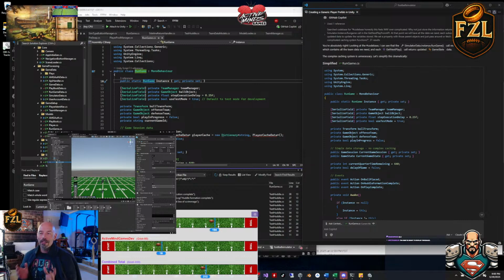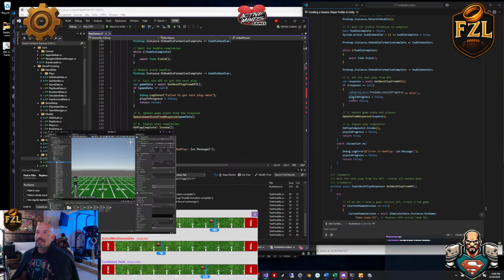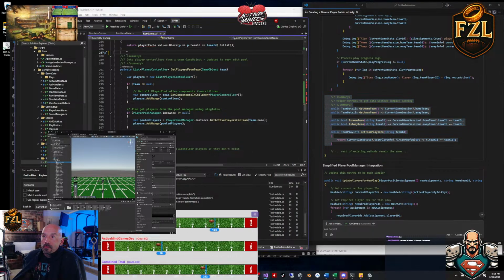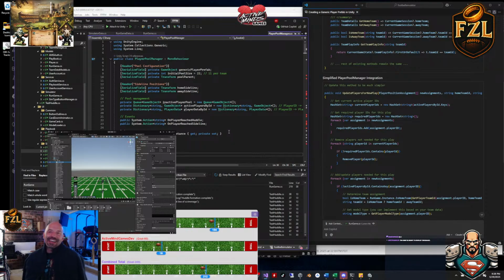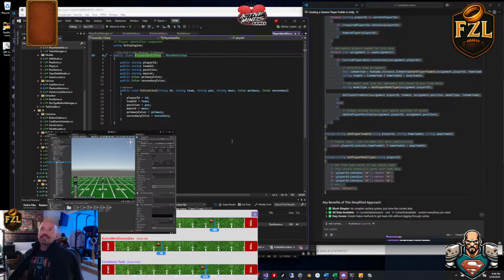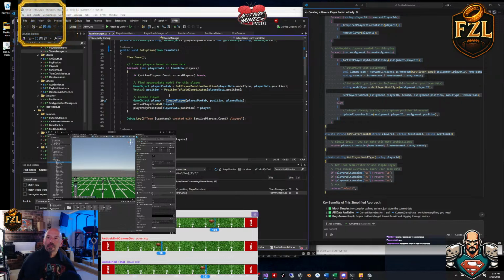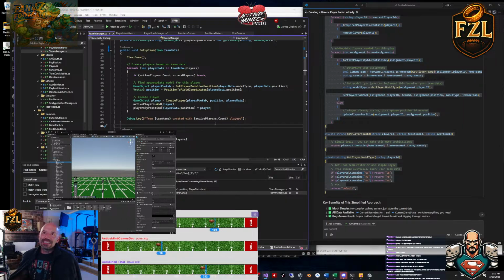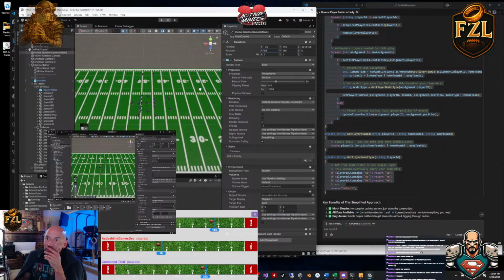Game Dev Log #134.1: AI is an expert at creating spaghetti code ...but pretty good at undoing it too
Fan-To-Z Football: With having quite enough of the 2D animation vs 3D deliberation I have decided to return to the underlying functionality... for now.

My Setup:
PC: Surface Pro 8 32GB i7
Mic: Fifine, Ofusho Ear Buds
Cameras: Logitech C922, C920